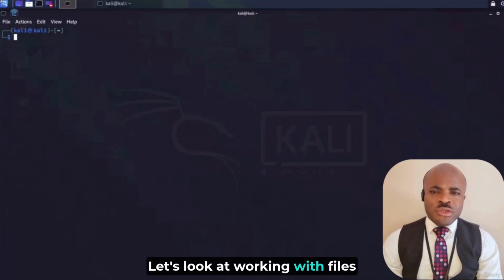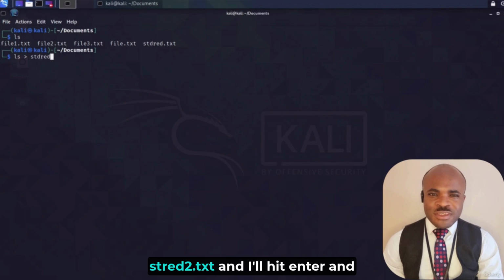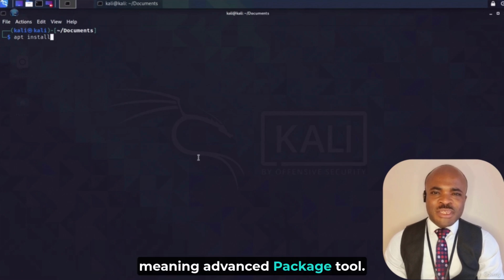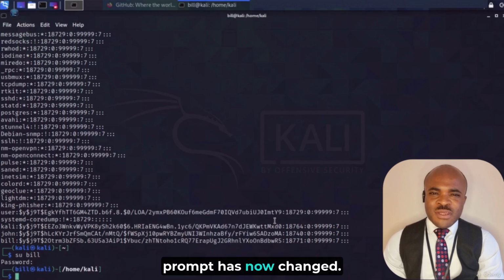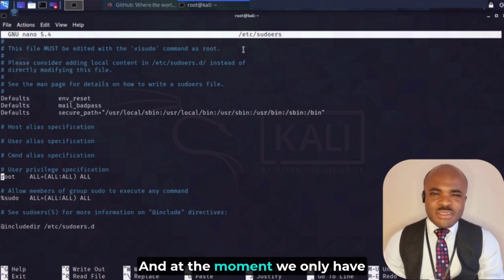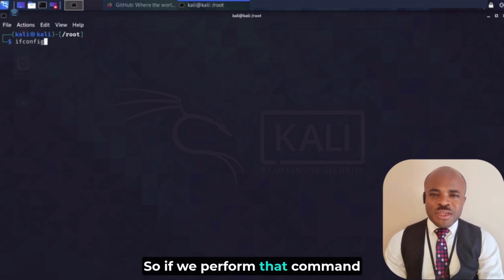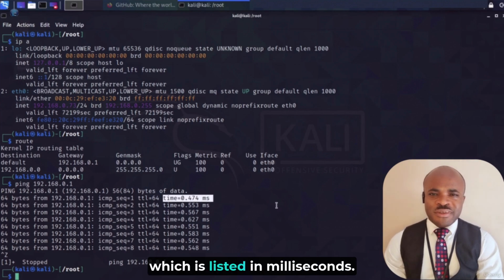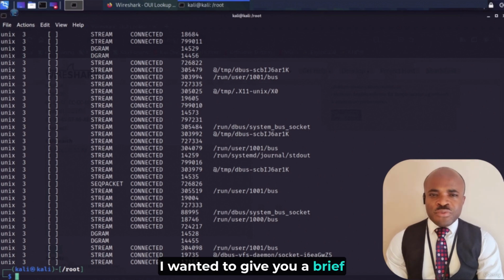VPN In A Box: Lesson 8 - Common Linux Commands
In this lesson, we focus on essential Linux commands that are fundamental for managing users, permissions, and basic network operations. Learn how to add and manage users, modify permissions, and understand critical commands like ping for connectivity checks and arp for address resolution. We’ll also cover other foundational commands that are vital for Linux system administration. By the end of this video, you’ll be equipped with the practical skills needed to navigate and manage your Linux system effectively, regardless of the distribution.